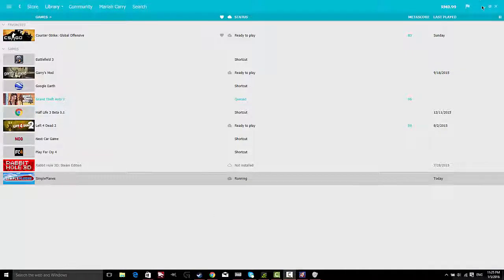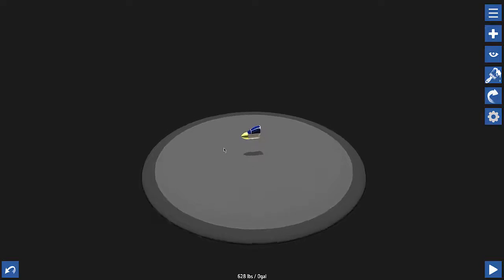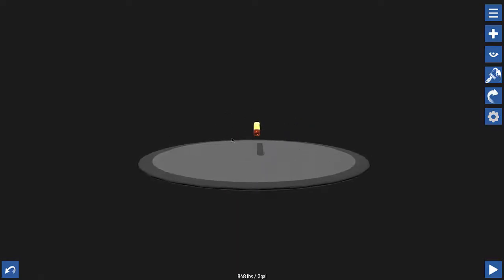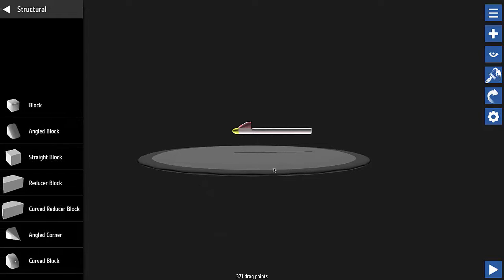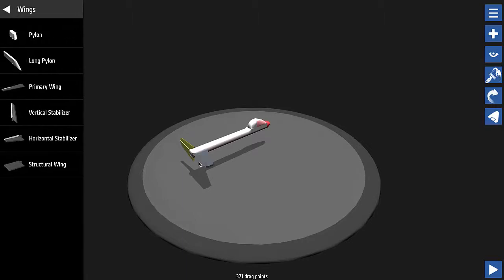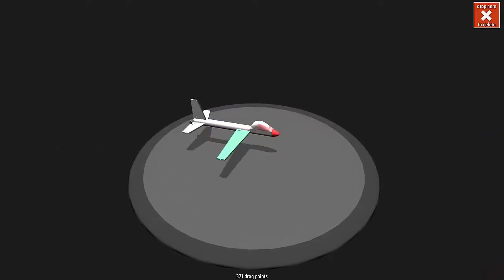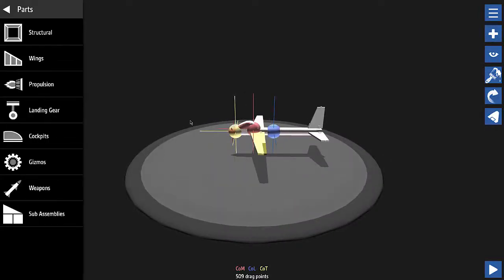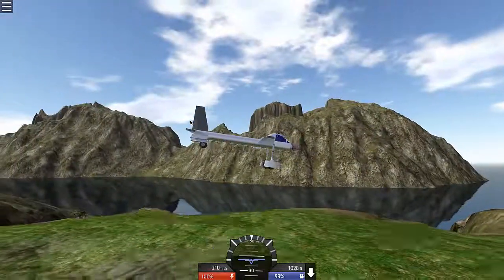Building Your First plane on SP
Hello guys and gals, just wanted to make sure you peps knew how to construct an airplane. Keep tuned as i will make tutorials like this for jets and more aerial vehicles.
and special regards to Tobias Grindhaug for requesting this vid.